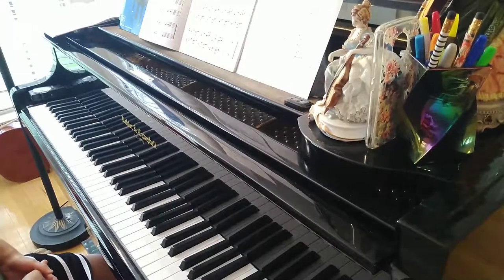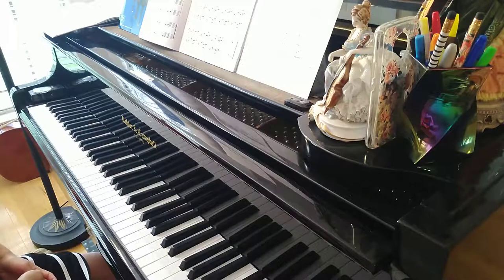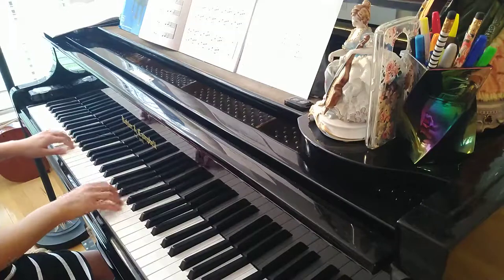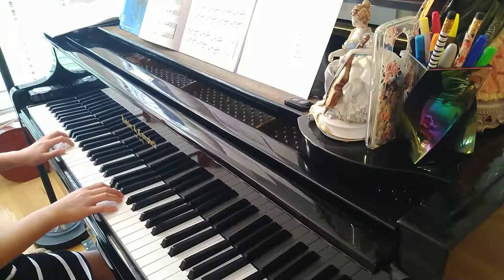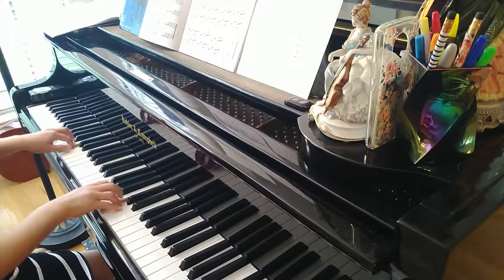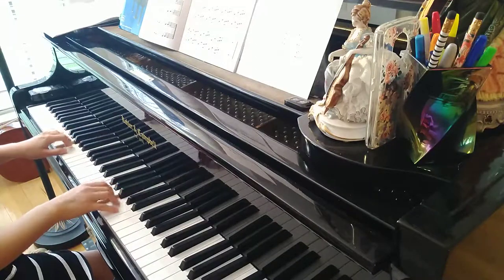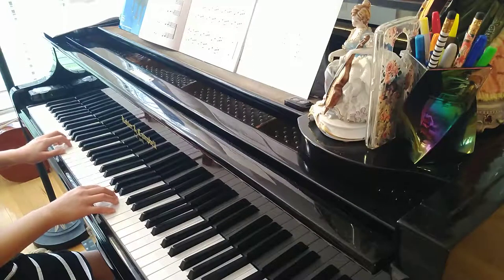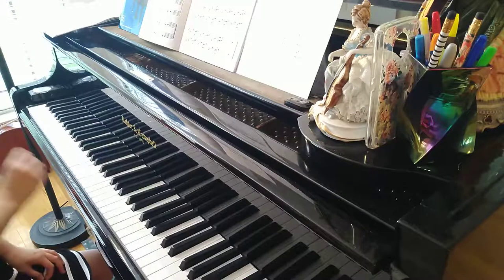Tiger Twins+Alpine Skiing- Bastien All in One 1B